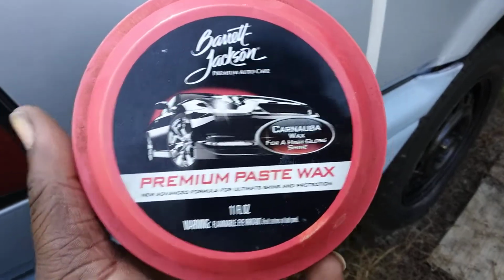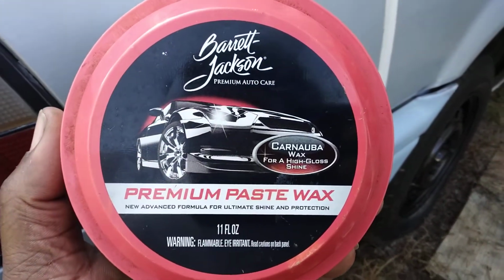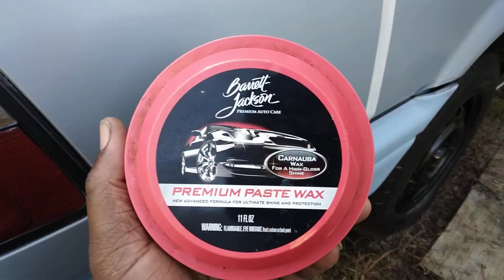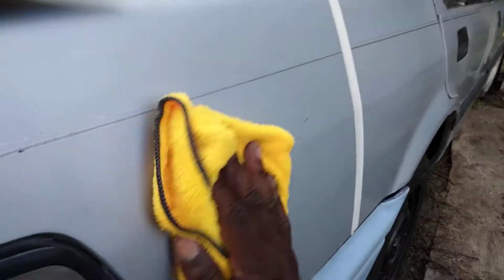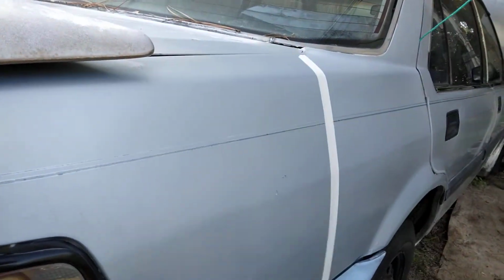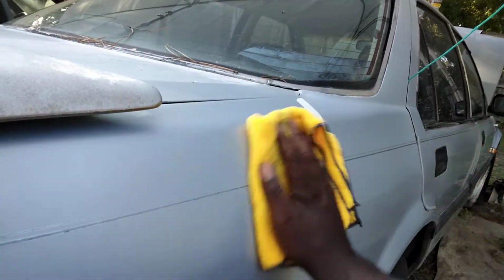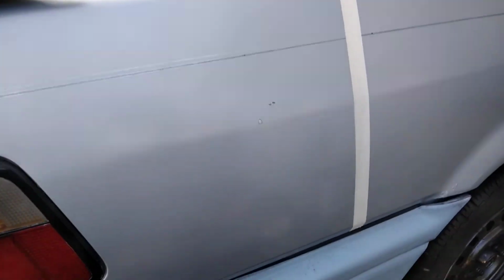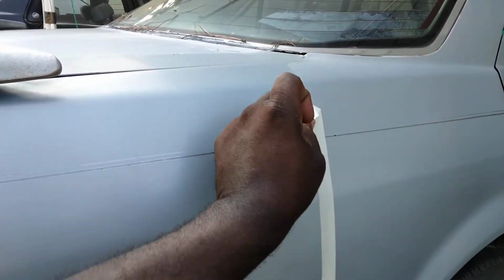Barrett Jackson paste wax puts insane gloss on light color paints